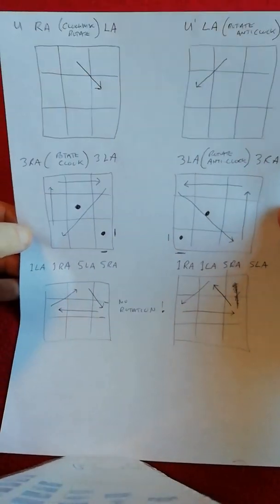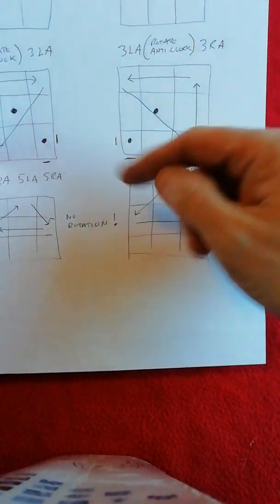How to solve the Picture Rubik's cube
How to solve the Dinosaur Picture Rubik's cube using left and right algorithms